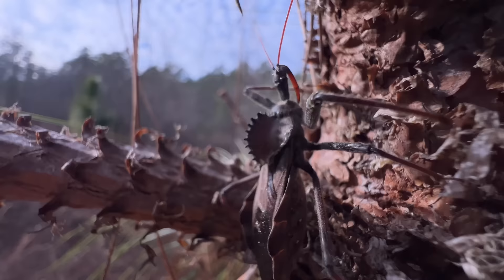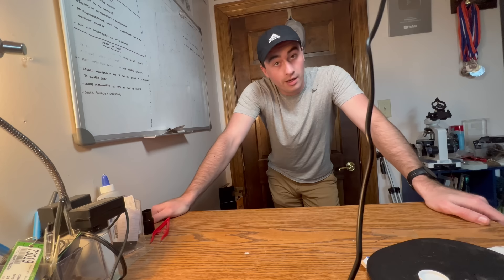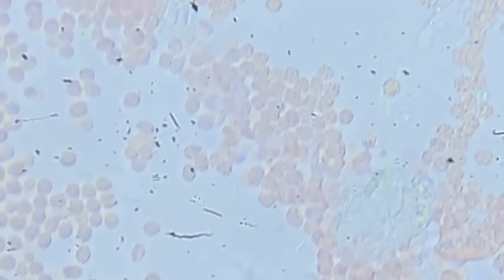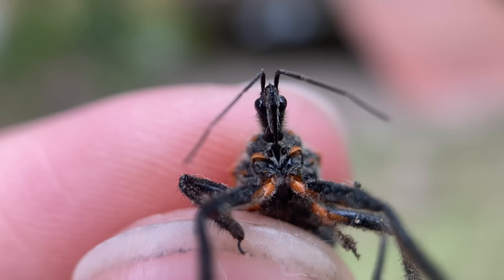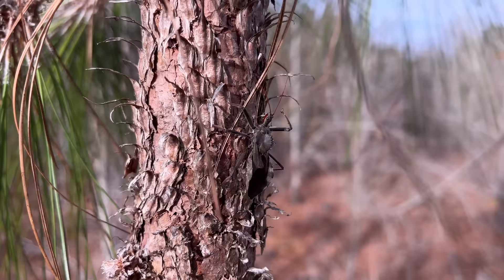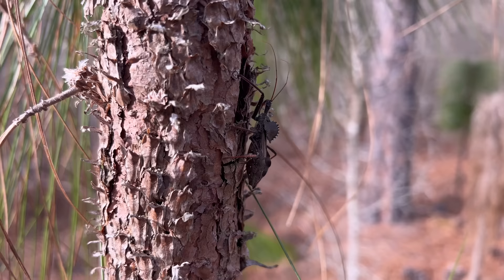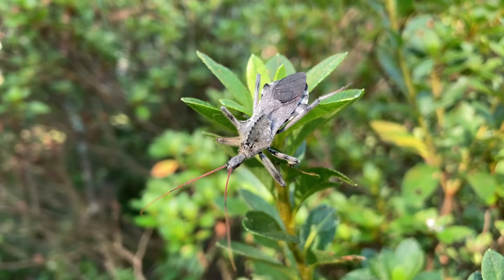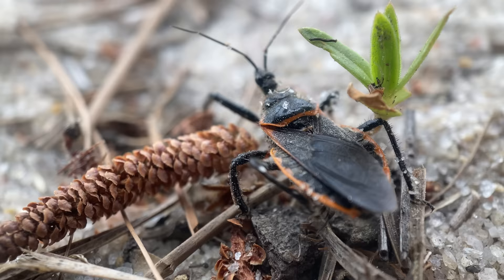The Frightening Science Behind the Most Painful Insect Bites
Assassin bugs have one of the most painful insect bites imaginable, but what makes them so bad? Today we're diving deep into the biology of these venomous insects, and the rabbit hole takes us to some really unbelievable discoveries.

1. Staple - These are the lowest tier creatures. They are the most common species in a given habitat, and while they're not boring, they're really only exciting when you're exploring a new habitat and you haven't seen them before. Not something to write home about.
2. Neat - These are a step up from Staple. They don't make your entire day, but they are worth taking a closer look at when found. Definitely can be exciting to have a productive day finding many Neat species.
3. Wild - These are exciting to find. Whether they have interesting defensive features that offer a nice challenge in the field, are particularly cool looking, or maybe a little bit rare, Wild species aren't necessarily the MOST memorable of encounters, but they definitely make your day when you see them. An adventure featuring many Wild species will truly be memorable.
4. Gem - These are special. Usually involving extremely interesting biology and significant rarity, Gem species are animals that you really do not see every day. These species can make your whole adventure, and will be very memorable.